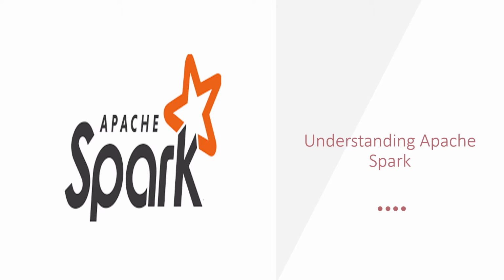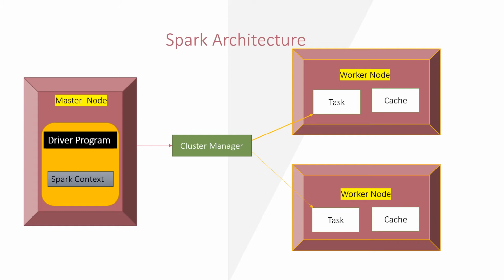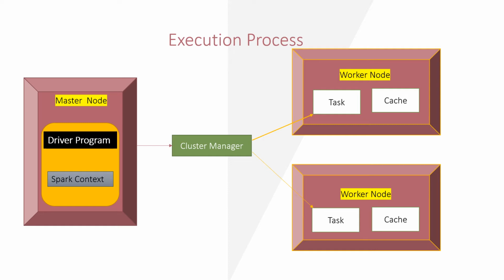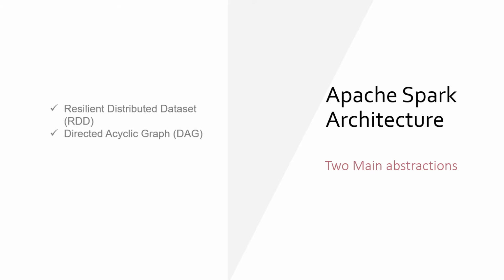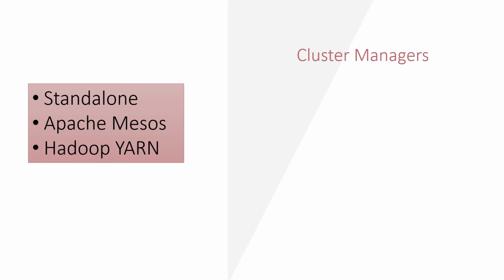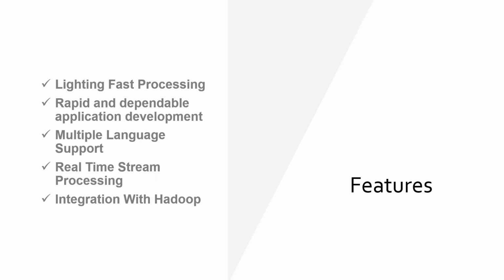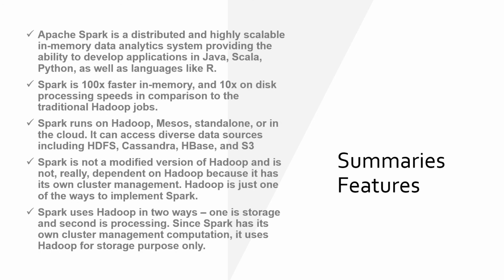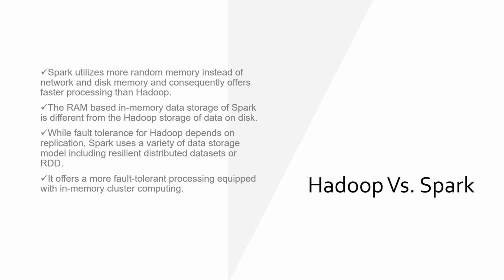Introduction To Spark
Apache Spark is an open-source distributed general-purpose cluster-computing framework. Spark provides an interface for programming entire clusters with implicit data parallelism and fault tolerance.